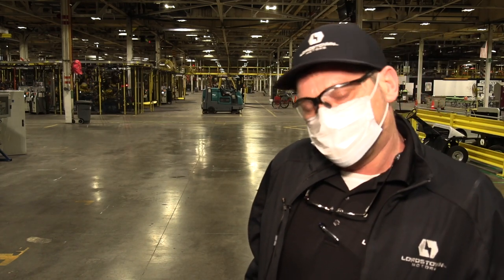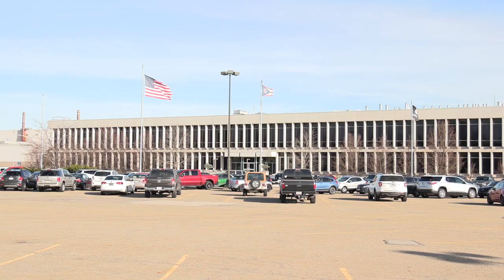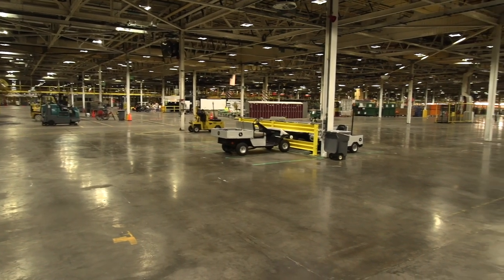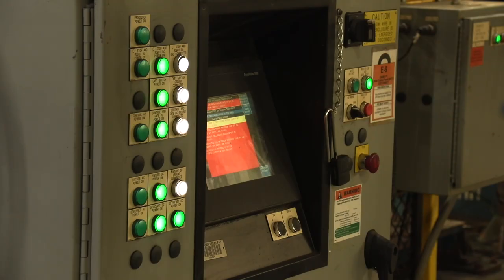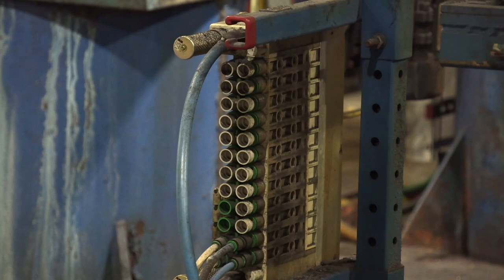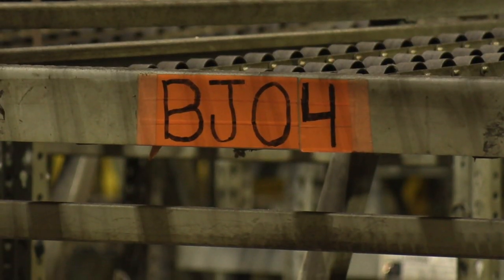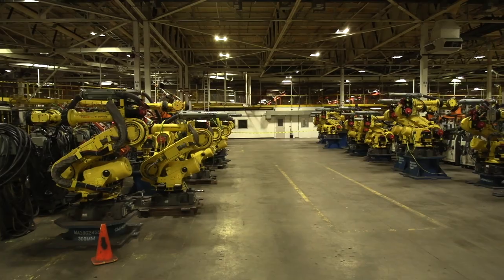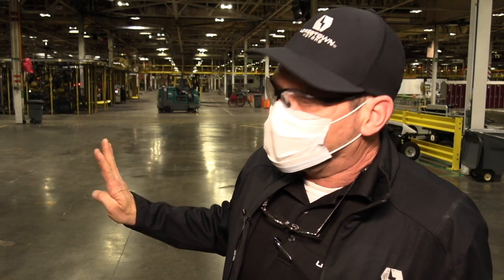Lordstown Motors Preps for Endurance | 3 Minutes With 11-25-20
The Lordstown Motors Corp. is in the process of transitioning its plant to produce the Endurance.